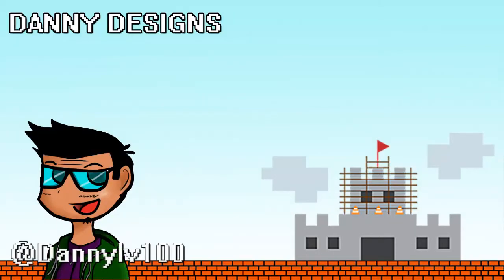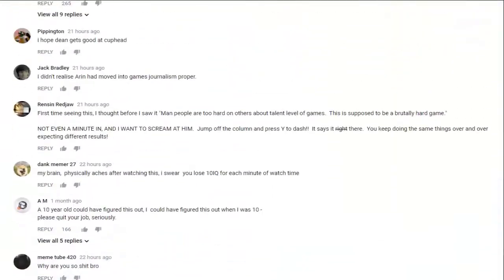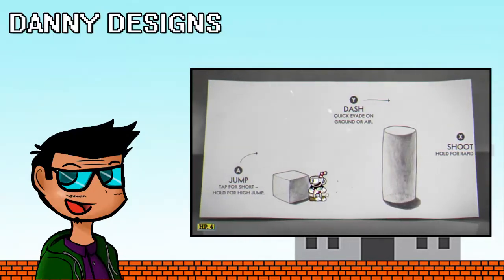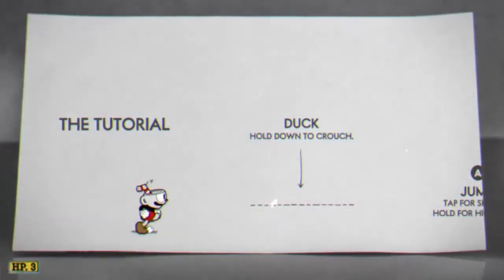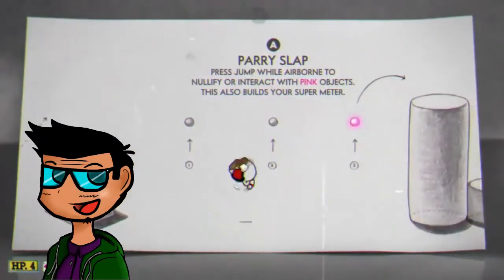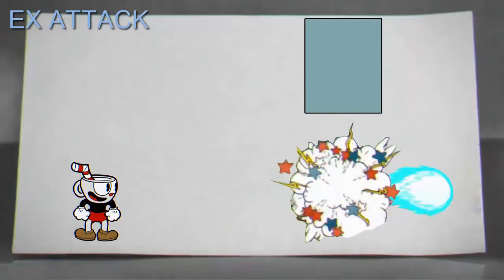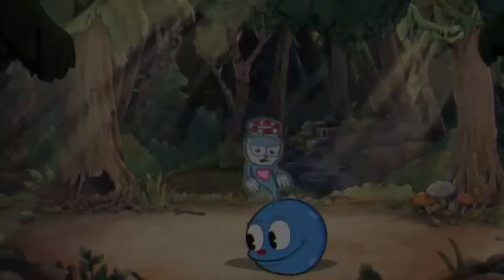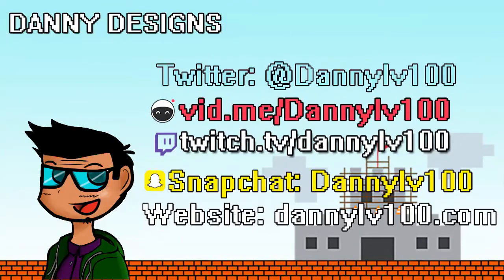Danny Designs: Cuphead Critique - Tutorial Redo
Danny takes a look at the infamous Cuphead tutorial and explains what a "Bunk Test" is.

Dannylv100's Twitter - @dannylv100

Indiebox delivers collector edition Indie Games to your door every month!